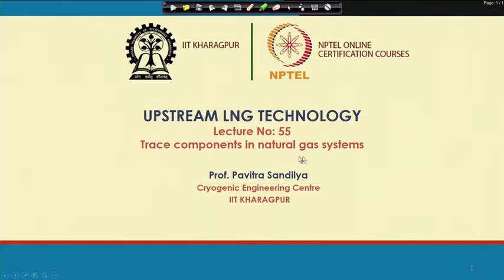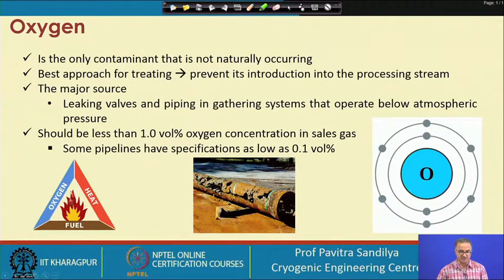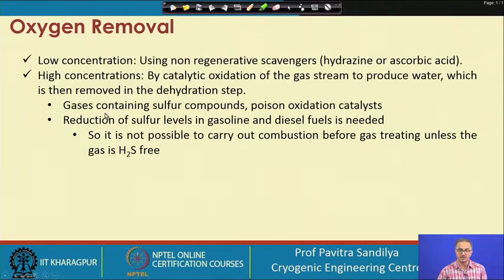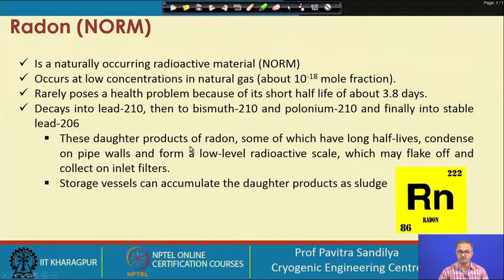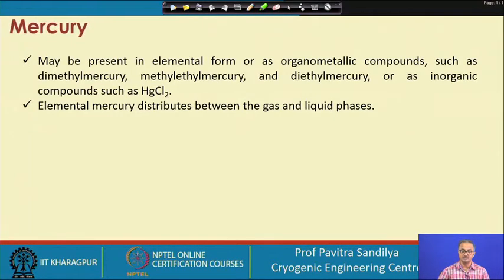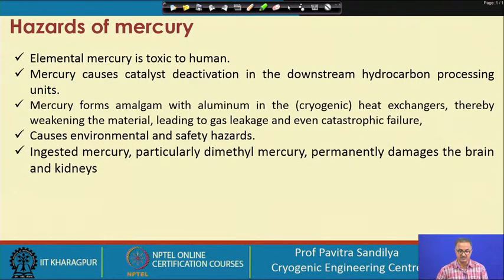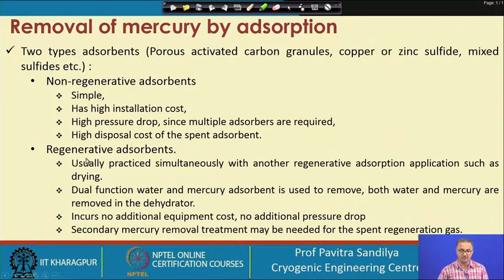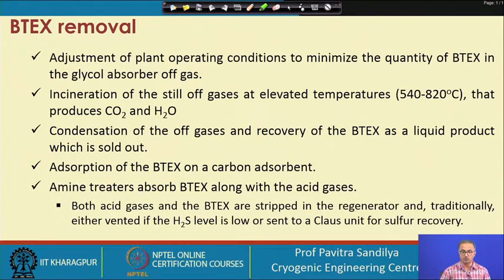Lecture 55: Trace components in natural gas